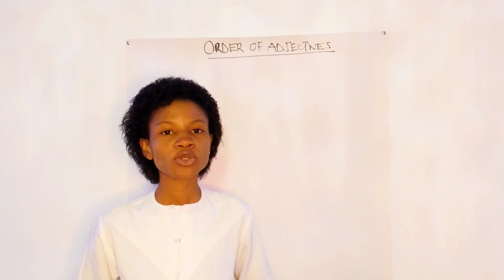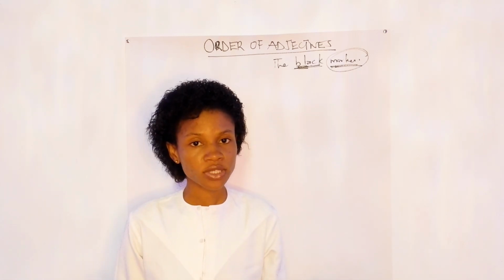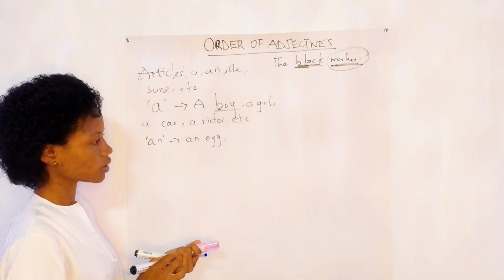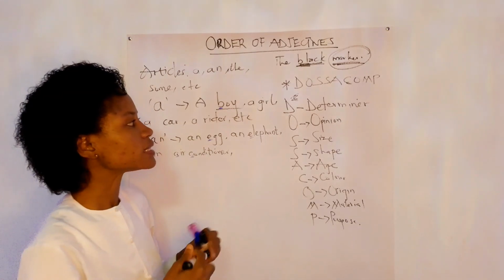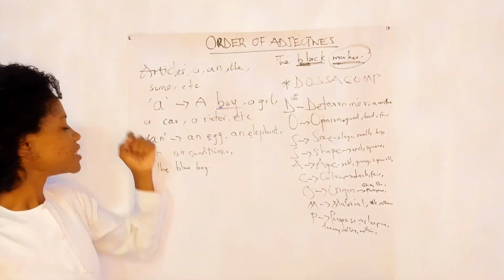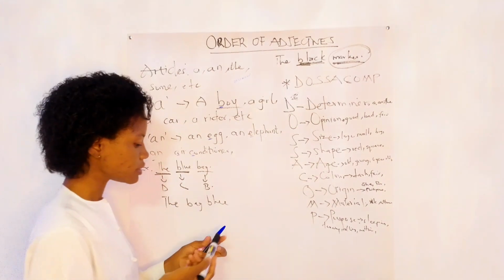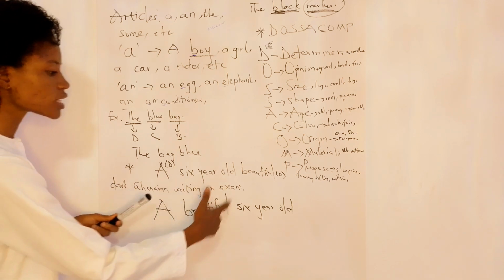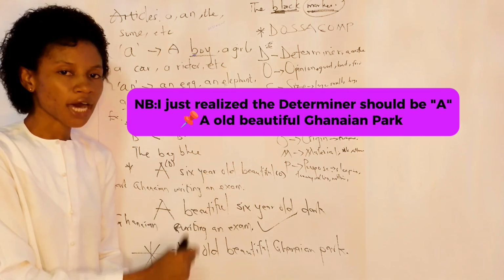B.ed Grammar on Order of Adjectives for Micro/Macro Teaching Practice..